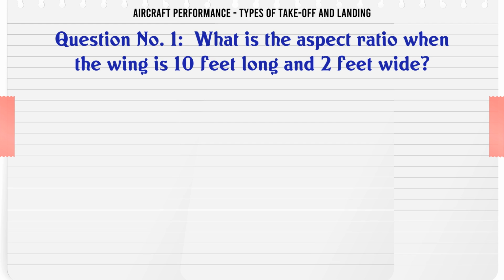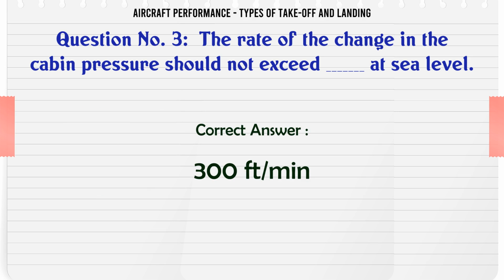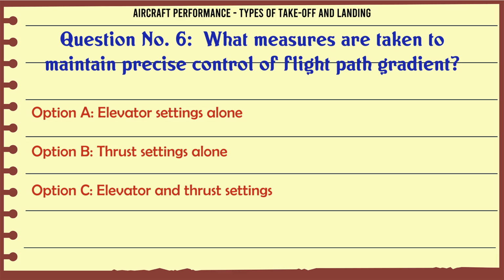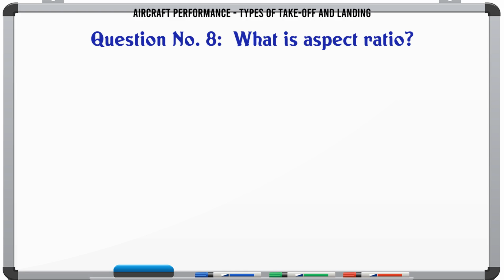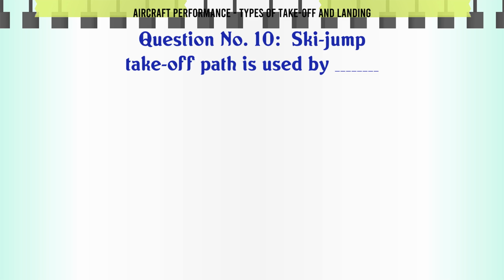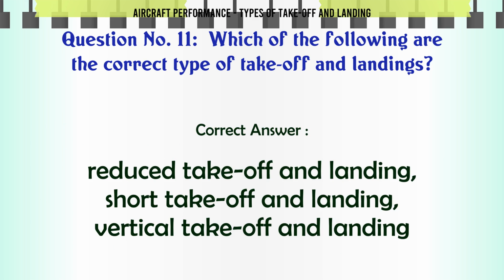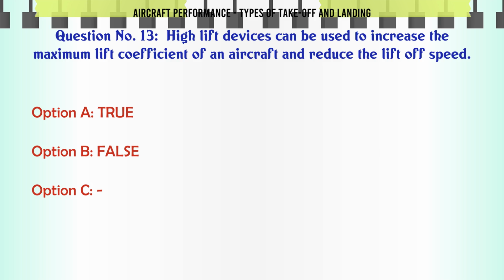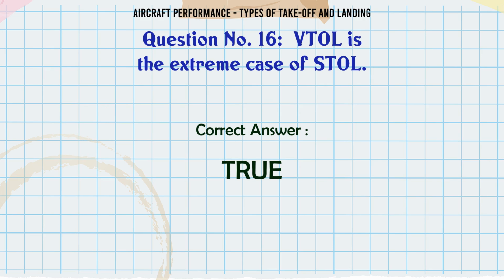MCQ Questions Types of Take-off and Landing with Answers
Types of Take-off and Landing GK Quiz.

Question and Answers related to Types of Take-off and Landing

List of top 5 Questions:

Accurate manual control of the flight path will be difficult to handle without the auto-throttle.

High lift devices can be used to increase the maximum lift coefficient of an aircraft and reduce the lift off speed.

The aircraft uses short take-off landing to reduce the take-off fuel demand.

The flight control cannot be alone handled by the elevator alone at the backside of drag curve.

VTOL is the extreme case of STOL.

Content of this Video:

MCQ question answers for Types of Take-off and Landing

Important Questions in Aircraft Performance

Aircraft Performance MCQ Questions you must know for Interviews, Exams, and Quiz